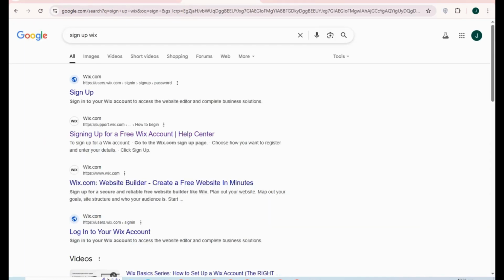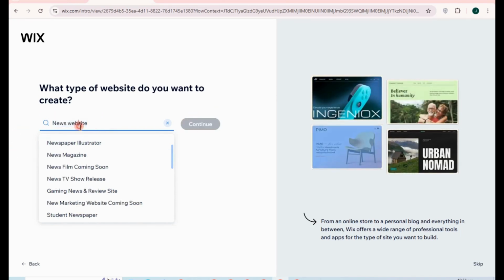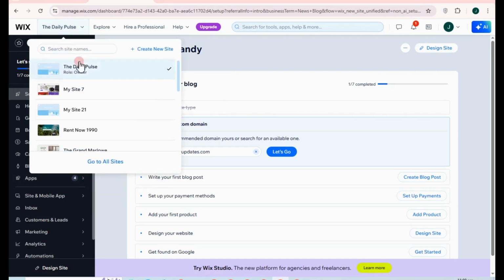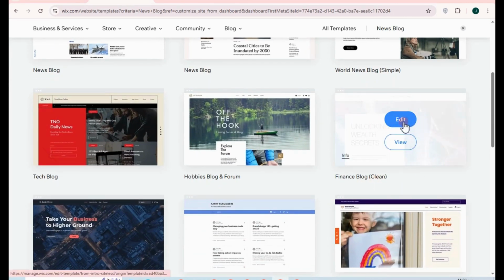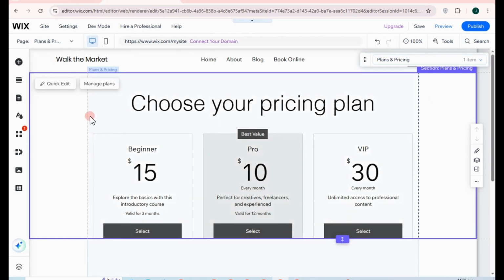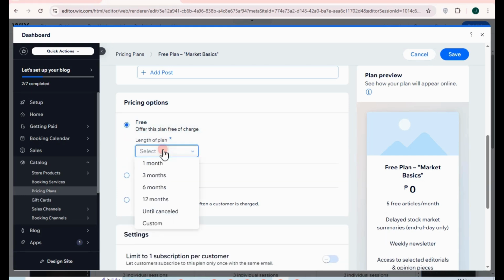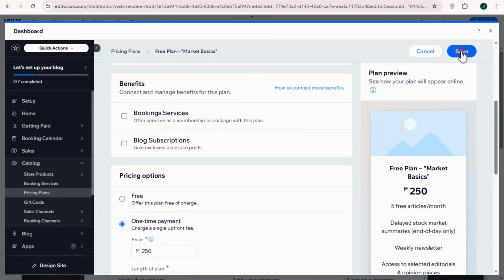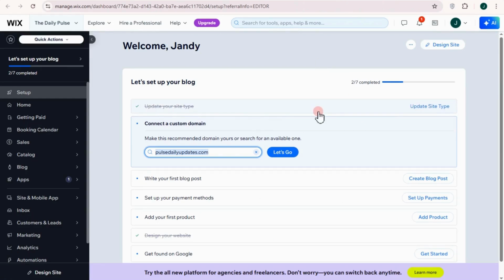How to Make a Subscription Website in Wix | Wix Tutorial (2027)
Looking to offer memberships, exclusive content, or recurring services? This tutorial will show you how to make a subscription website in Wix—perfect for creators, coaches, or businesses wanting to monetize their content. I’ll walk you through the tools Wix offers to manage plans, gated content, and user access.

In this tutorial, you'll learn:
How to set up member-only pages and content
Step-by-step instructions to create subscription plans and pricing tiers

Turn your content into recurring revenue—learn how to build a full-featured subscription website in Wix!